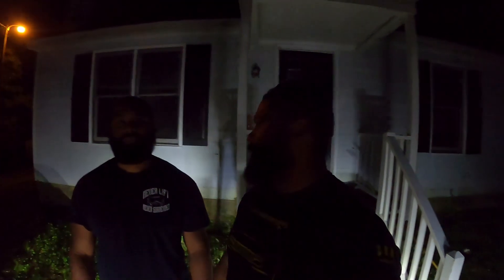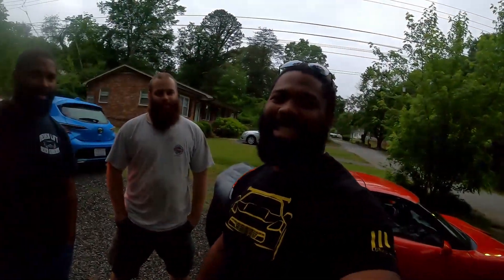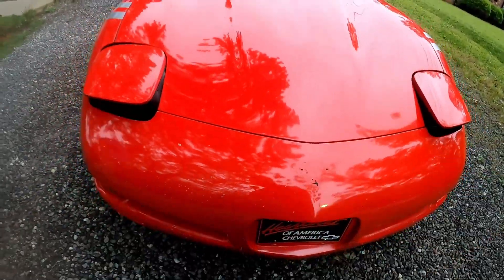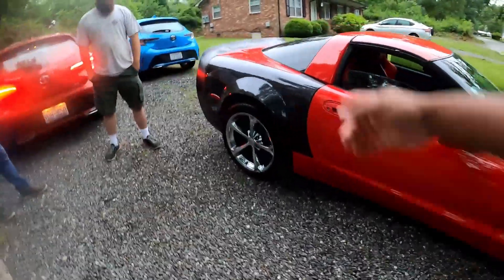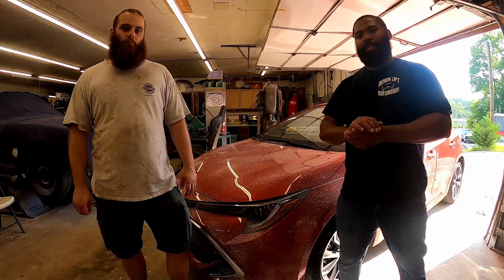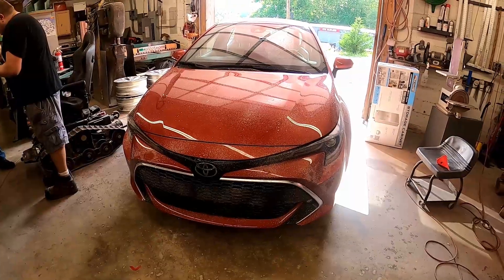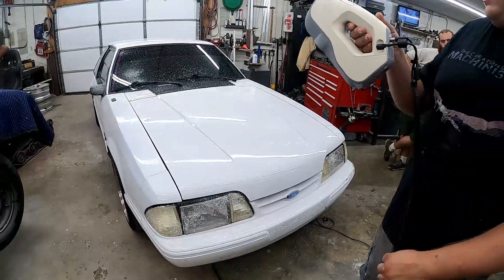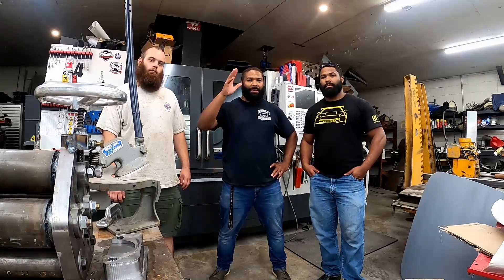3D Scanning for Aftermarket Parts (Road Trip)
Welcome back to the CAR-NIVORES YouTube Channel where we are Hungry For Cars!
In today's video we travel to South Carolina to visit Brent at his fabrication shop, that is full of amazing tools and machines, so that he can develop parts custom parts for his vendors. One of those tools is a 3D Scanner, and he so kindly demonstrated how simple it actually can be to scan your car.

NOTE:This video had to be reedited, sorry about the repost